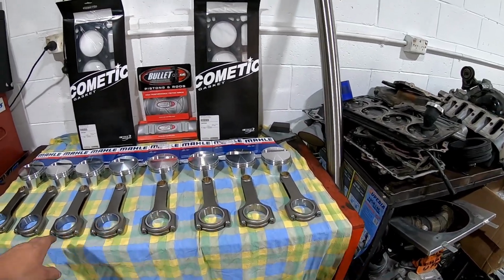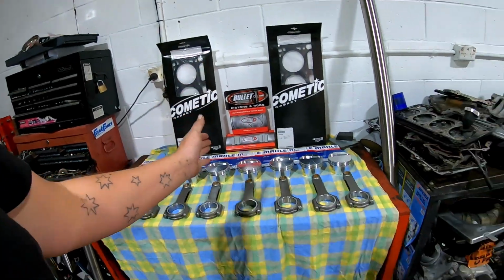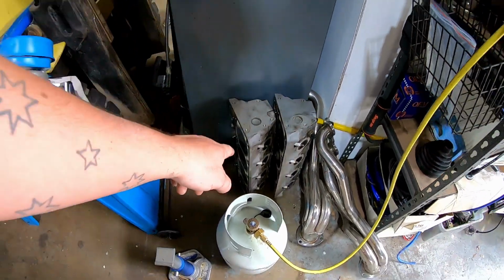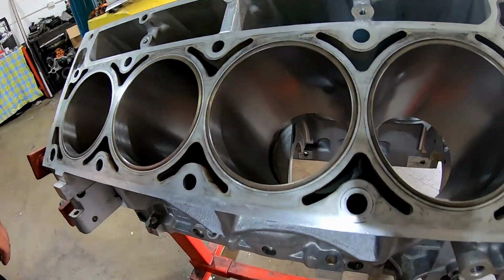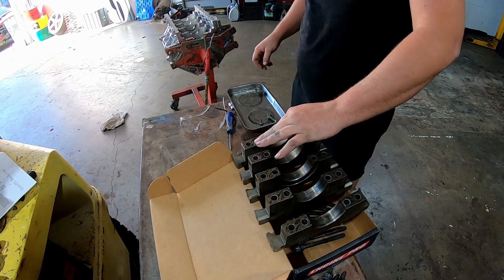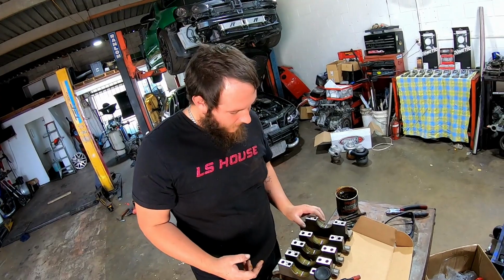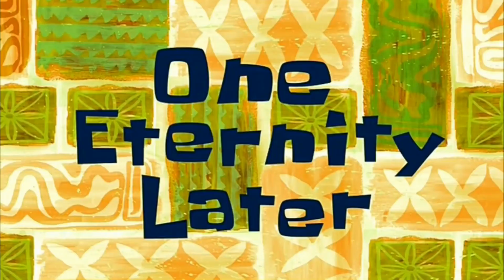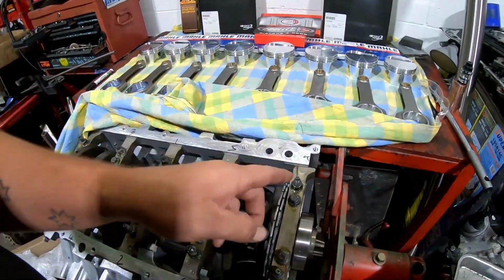The Turbo Ls1 Vy Is Getting A Forged Bottom End ! Pistons Rods & Ported Heads Ep1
The Turbo Ls1 Vy Is Getting A Forged Bottom End ! Pistons Rods & Ported Heads , time to start re assembly

Previous
We Paid Thou$$$nds For A Built Box And Its Dead. Not So Happy V6 Turbo Holden Bad Is Bad ?
SAM GETS NEW TWIN EXIT EXHAUST. JAKE & I SET RHYS ON FIRE , WAS A GOOD DAY